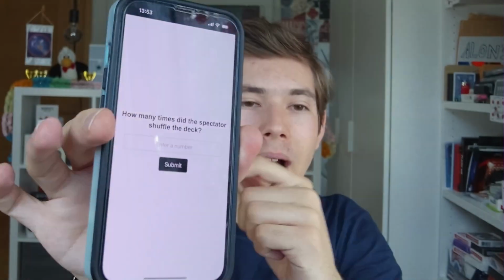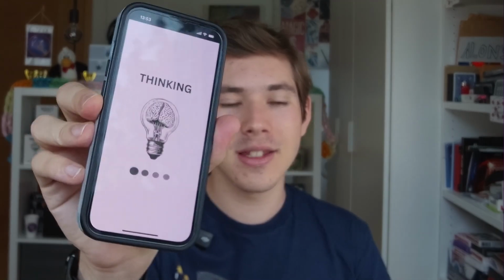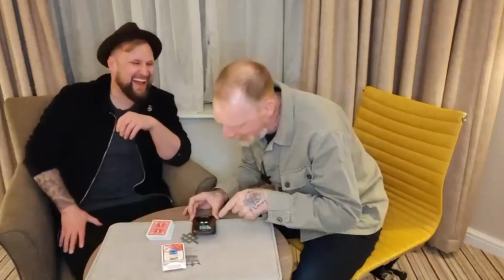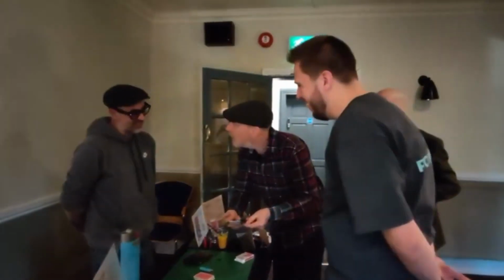Unexpected Delivery APP by Gaz Cross - Magic Review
Alon REVIEWS an APP again! And this is such a FUN way to reveal any playing card, with an unexpected TWIST! Find out what Alon thinks about this brand new APP!

Are you a magician/someone who want's to learn magic, looking to connect with like-minded individuals and take your magic skills to the next level? 🪄

Look no further than the Magic Alon Society! We are a group of innovating magicians who support each other and share a love for all things magic!

Whether you're a seasoned magician or just starting out, the Magic Alon Society has something to offer. With over 500+ free magic resources, including lectures, live sessions, free downloads, and discounts, you'll have all the tools you need to take your skills to the next level.

Timestamps:
0:00 - Intro
0:54 - What is it?
3:45 - Tutorial Quality
5:42 - Examinability
6:27 - Positives
7:22 - Negatives
8:32 - Value + Cost
9:35 - Outro